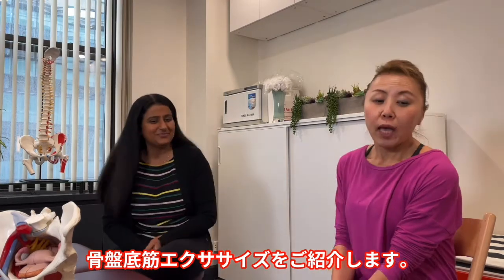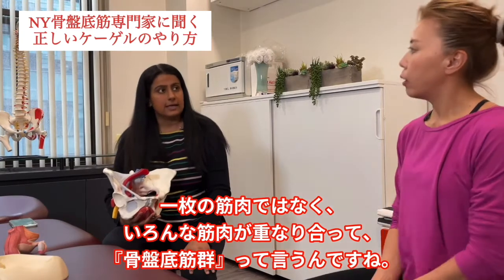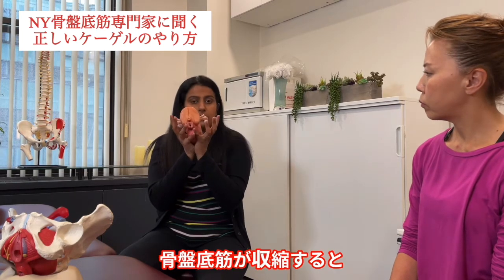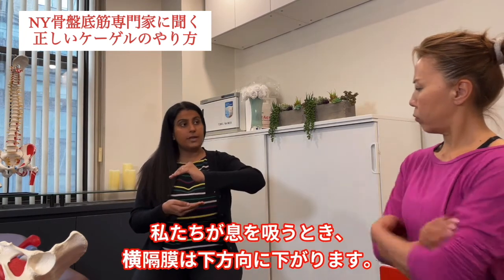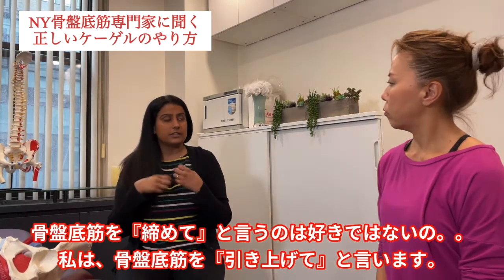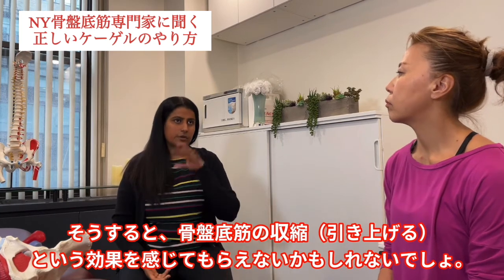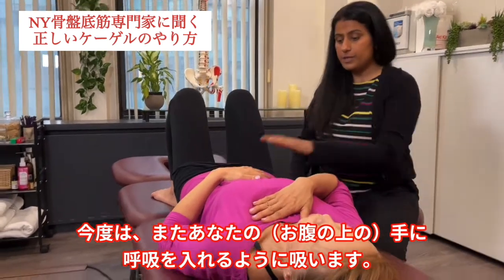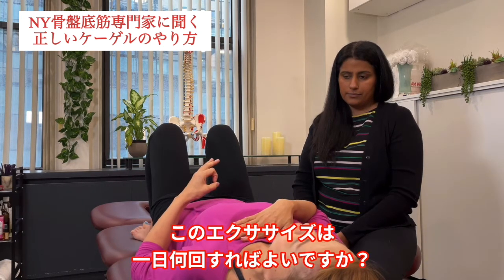New York FuncPhysio Phisical Therapy、骨盤の専門家インタビュー！正しいケーゲル体操（骨盤底筋呼吸）やり方を徹底解説！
産前、産後の尿もれ問題を改善する自宅でできる骨盤底筋トレーニング。骨盤の歪みを調整をしながら、コアマッスルを鍛え、腰痛肩こりから育児の悩みまで、産後から更年期前後のママ達のお悩みを一挙に解決。ニューヨークで骨盤調整コアヨガ『Pelvic Alignment Core Yoga』『YOGAed.キッズヨガ』トレーナー村井ゆきこがお答えします。

▶︎まずは、メルマガ登録を！
骨盤底筋や女性の体の健康、育児、ダイエット、オンラインヨガクラスについての楽しい最新情報をお届けしています。

▶︎関連動画はこちらから

出演：Dr. Nidhi Sharma
全世界で５００人ほどしかいない米国理学療法協会認定ウィメンズヘルススペシャリスト〜Wemen's Health Clinical Specialist: WCS〜。（協会認定のセラピストはニューヨーク地区でも非常に稀です）

ファンクフィジオ・クリニックへの問い合わせ